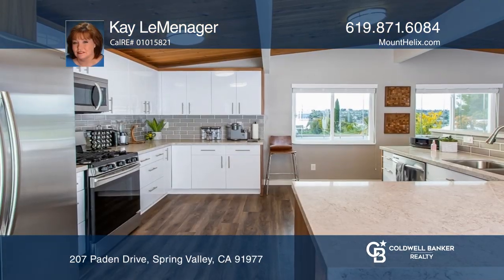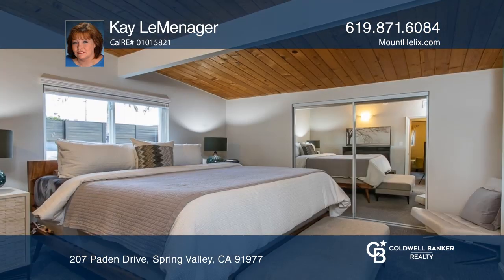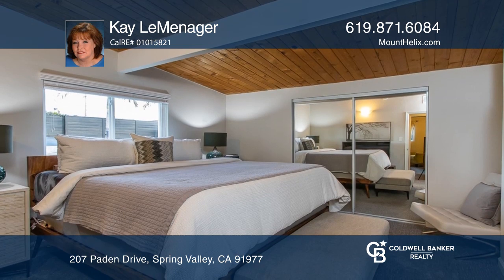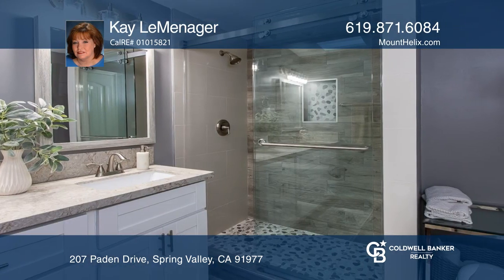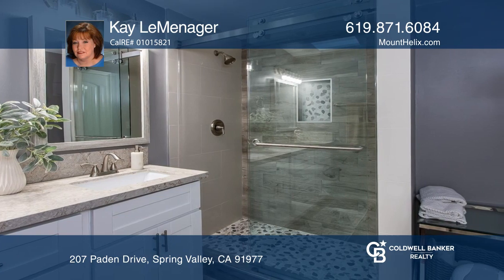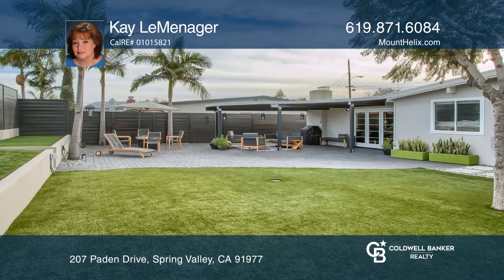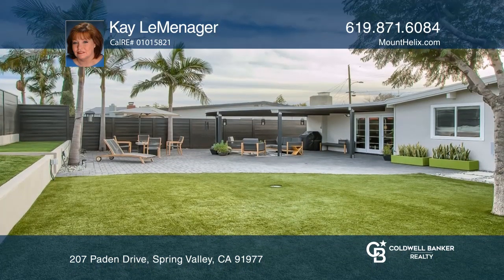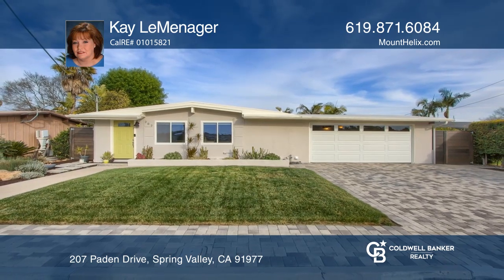207 Paden Drive Spring Valley, CA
207 Paden Drive, Spring Valley, CA

This beautifully updated, single-family home is on a peaceful cul-de-sac with picturesque sunset views. Seller has spared no expense, adding extensive upgrades with modern finishes. This stunning single-story home has an open floorplan with a bonus room and large backyard for entertaining. The inter